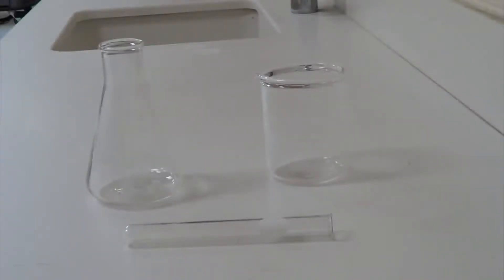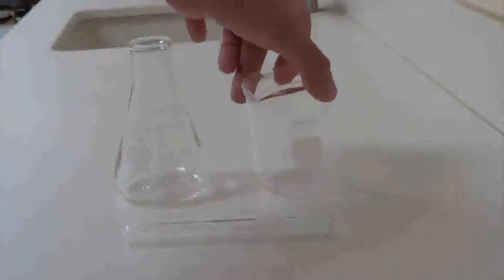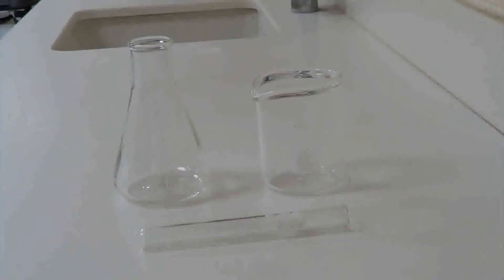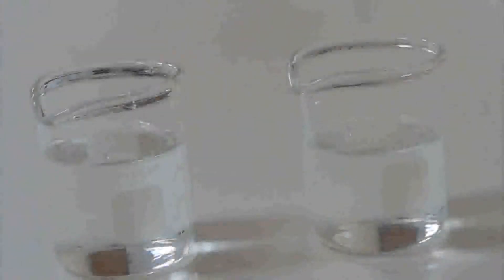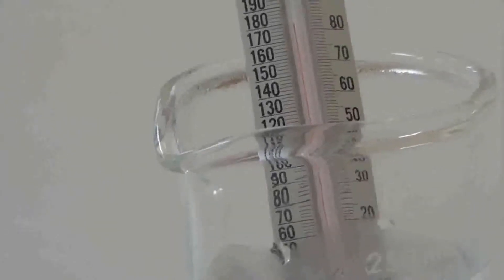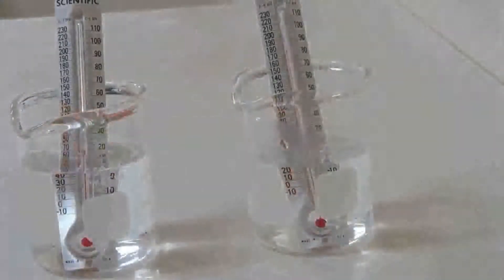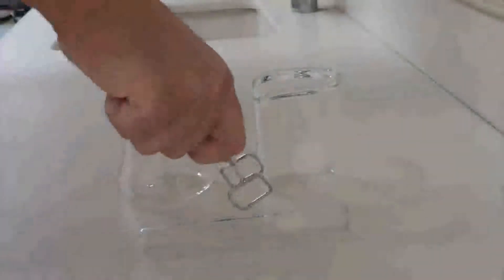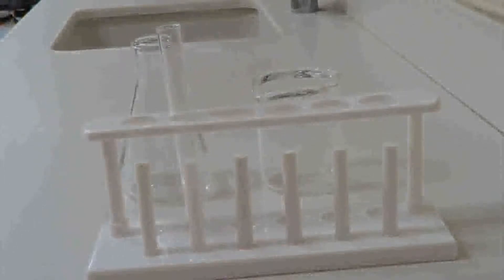SPDM 2 - Glass Safety